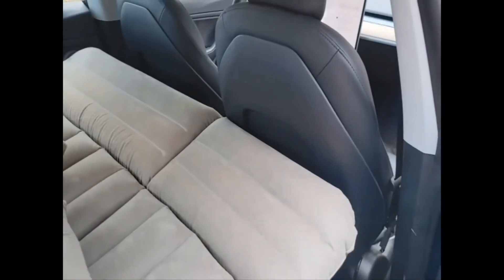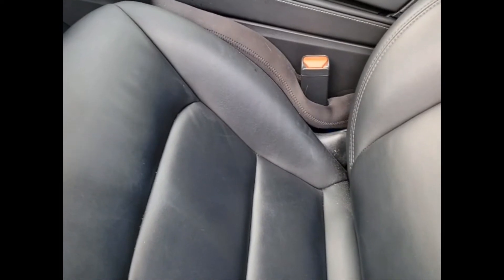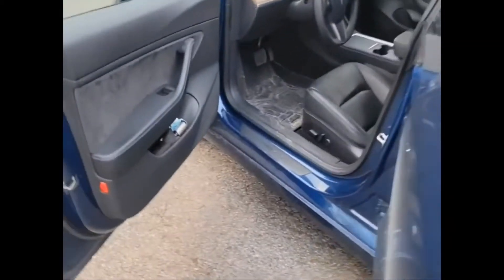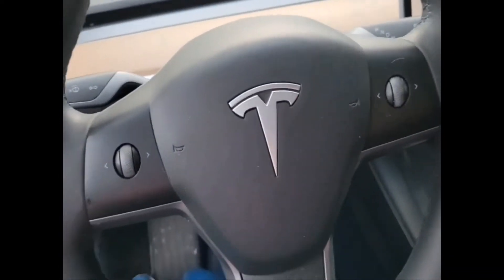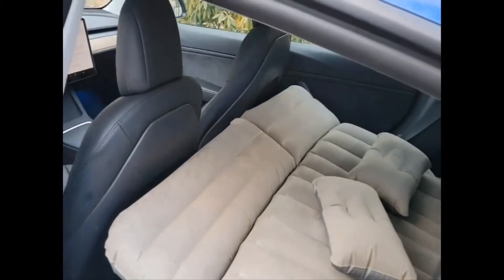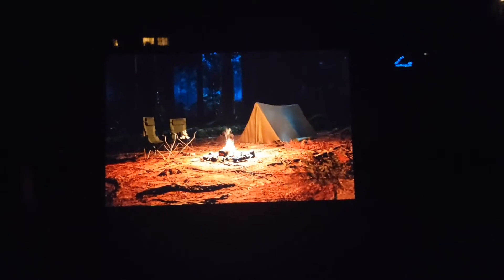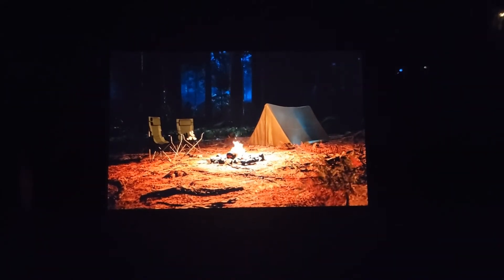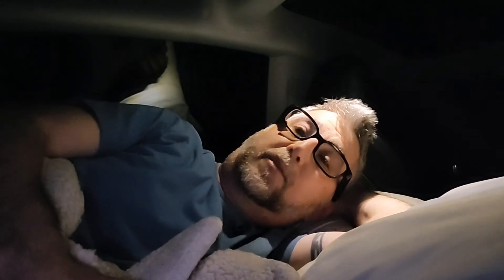Tesla Model 3 Camping ! Sleeping in my Tesla !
SPEEDPARK for Tesla Model 3 Model Y Model S Mattress Portable Inflatable Car Air Bed with Electric Air Pump Flocking Surface Camping Air Bed Cushion for Tesla Accessories